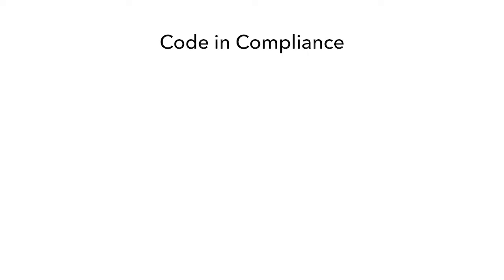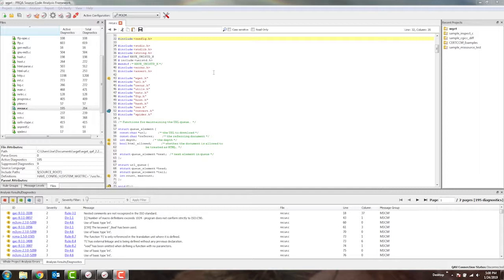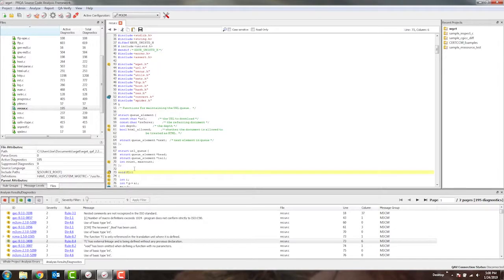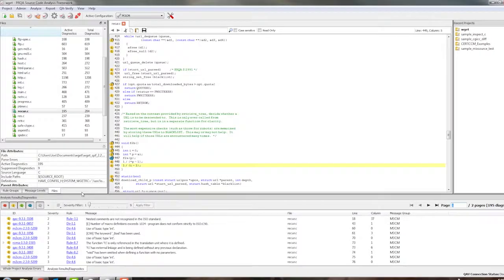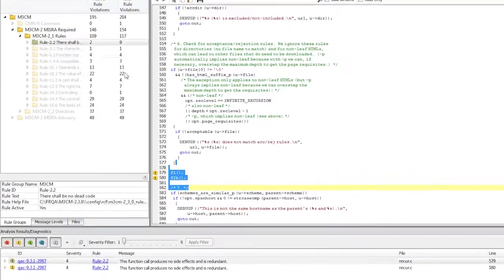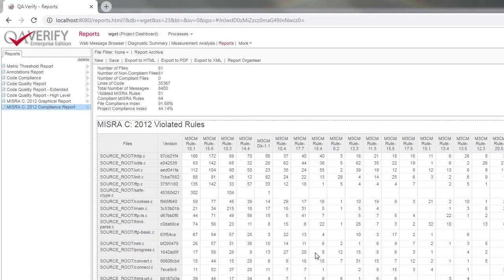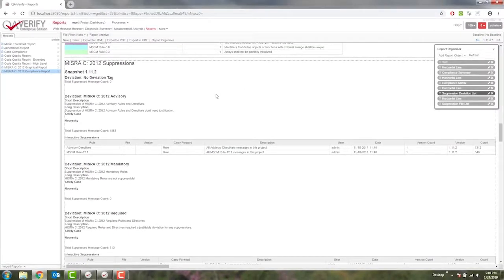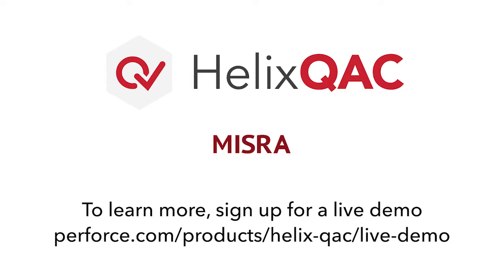Code in Compliance With MISRA C:2012 Guidelines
See how Helix QAC’s MISRA checkers make it easy to code in compliance. You’ll get a quick example using MISRA C:2012 guidelines.